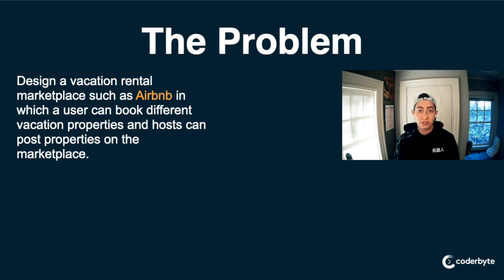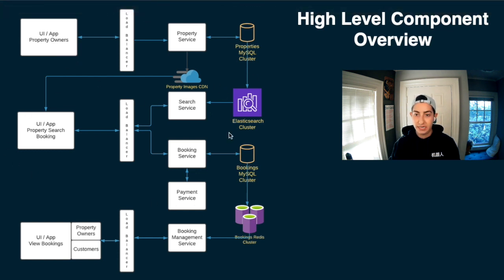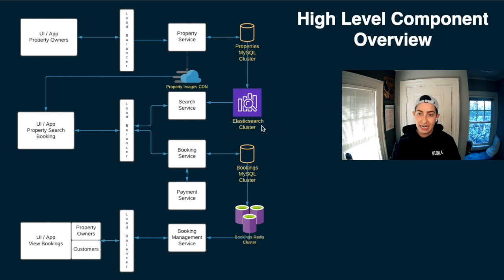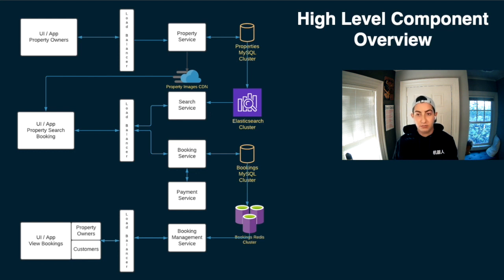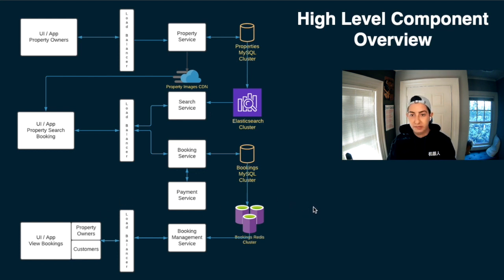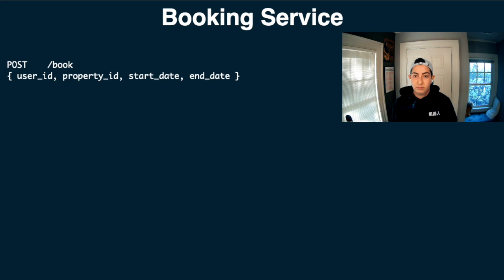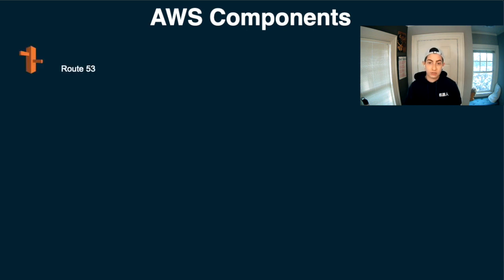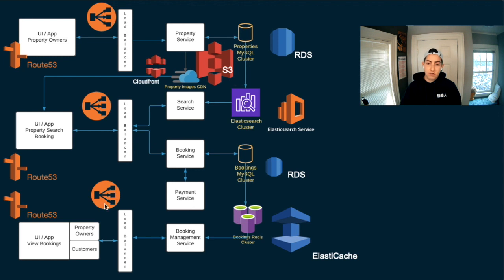Rebuilding Airbnb with AWS in a System Design Interview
This week, Liz explores how to rebuild the key functionality of Airbnb (posting properties, searching, booking, processing payments, and posting reviews) using AWS services. She provides an overview of how to design key APIs and database schemas needed for these features as well as how to leverage AWS services to scale out these features.

The Challenge:
Design a vacation rental marketplace such as Airbnb in which a user can book different vacation properties and hosts can post properties on the marketplace.

Video Overview:
0:56 The Problem
2:21 System design recap
3:30 Feature requirements
4:38 Component overview
14:35 Properties API and schema
17:24 Booking API and schema
20:35 AWS services
24:40 Recap